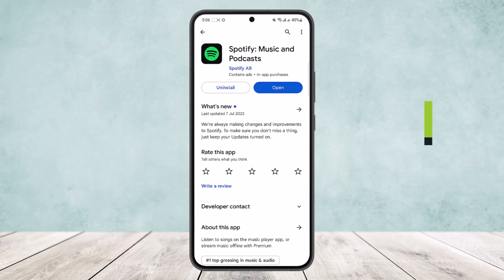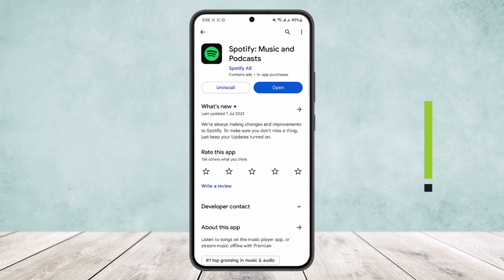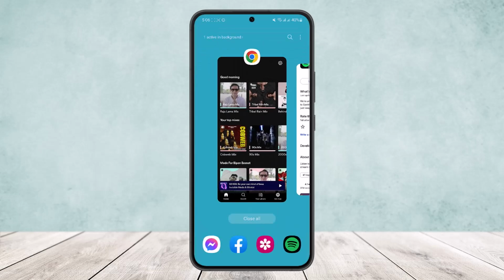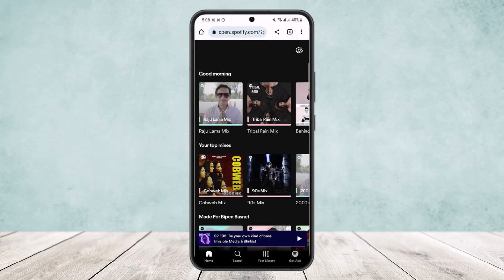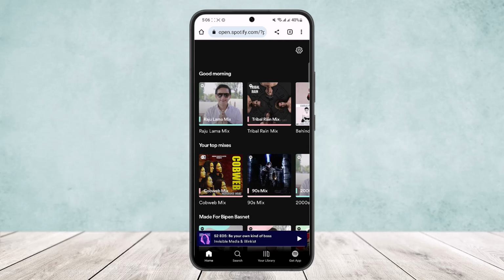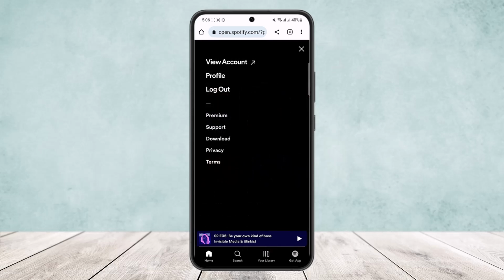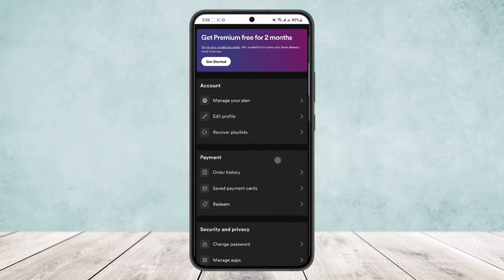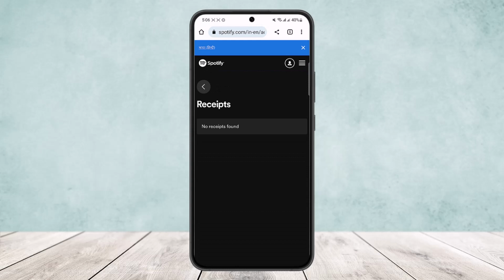How To Get Spotify Receipt !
In this tutorial video, I will simply show you how to get receipt on Spotify. So just make sure to watch this video till the end.

~ Video Chapters:
0:00 Introduction
0:09 Get Receipt
0:59 Outro